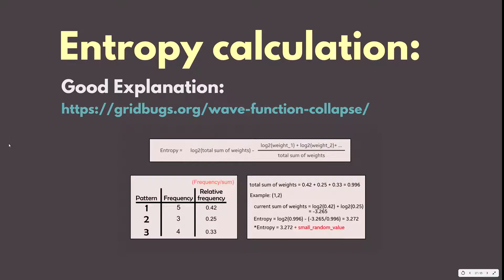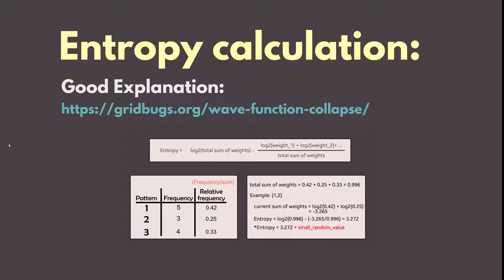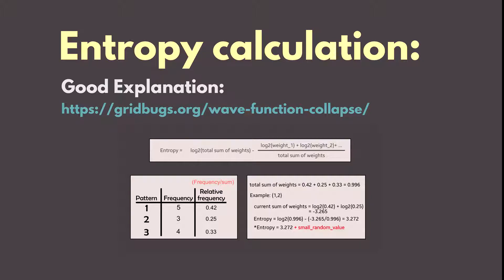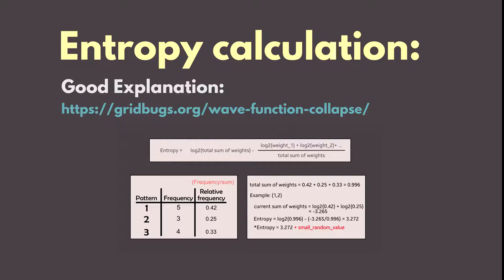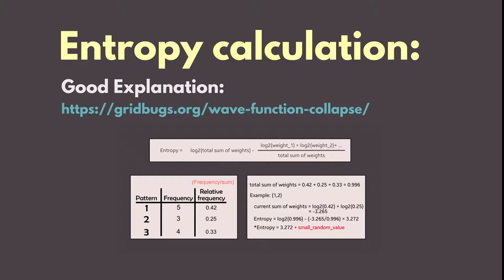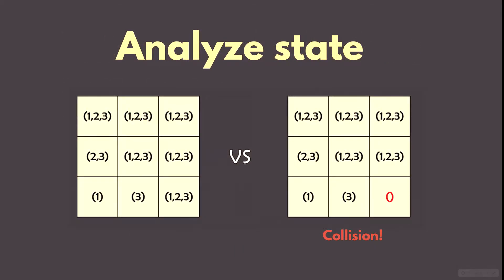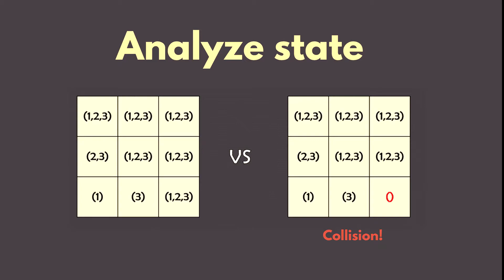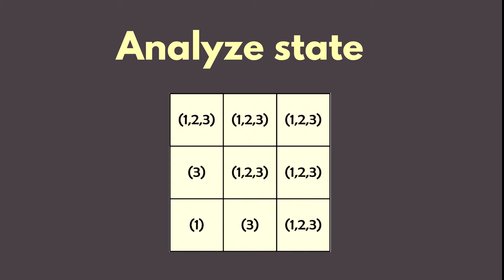Wave function collapse Tutorial 07 Theory - Analyze results step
Wave function collapse is an algorithm that can proceduralny generate a much bigger output - be it an image or in our example a tilemap, that resembles a smaller input tilemap in its overall structure.

This video we discuss last step of the core solver - analyzing the results.

I will try to upload as much episodes as I can but if I can't I will have them all done in a day or 2. So just check back in few days. Thanks!